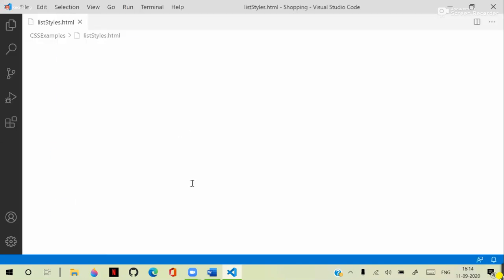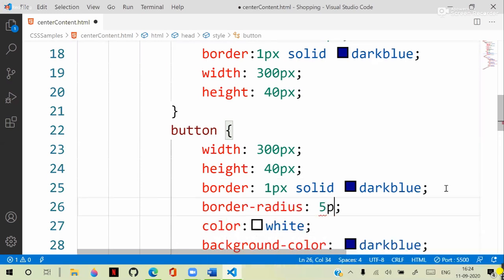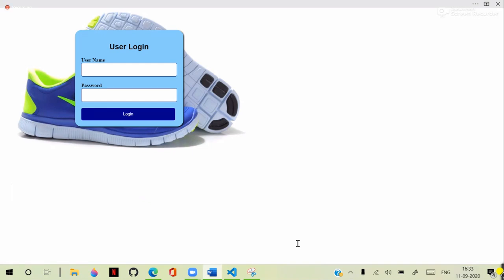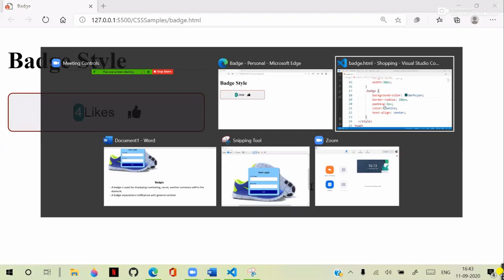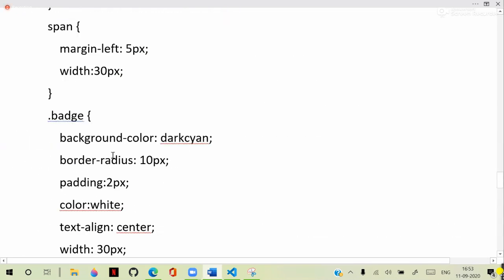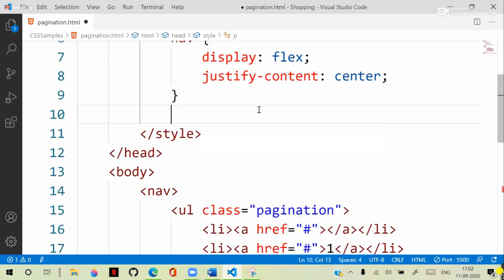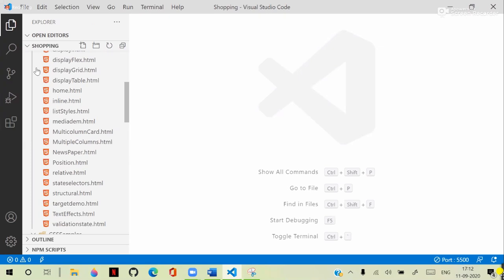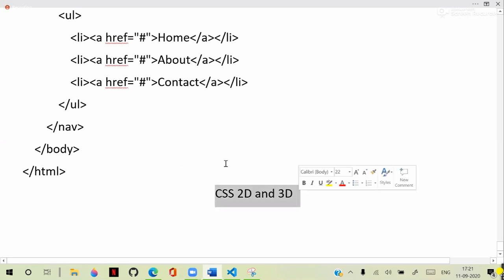CSS Class Video_20